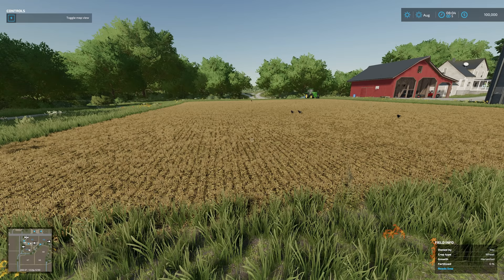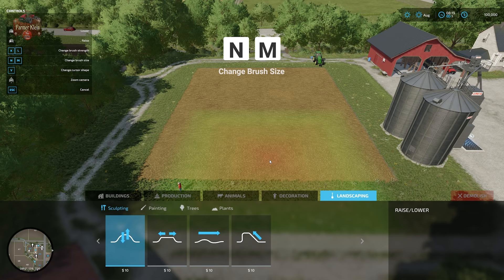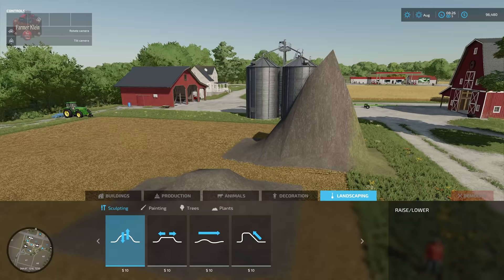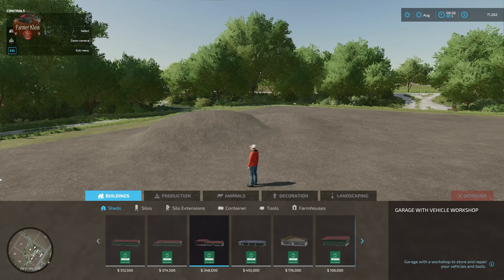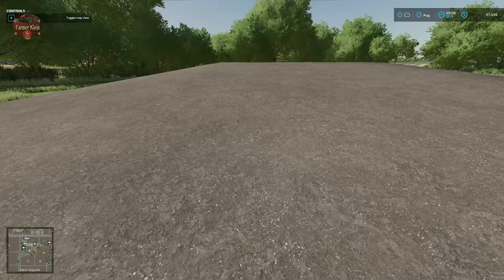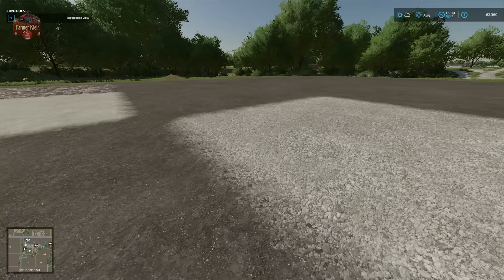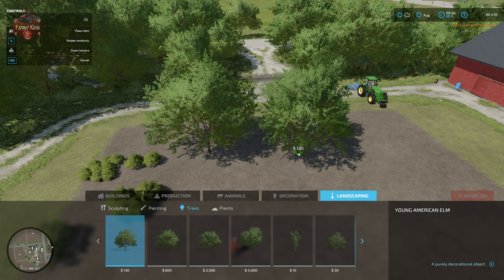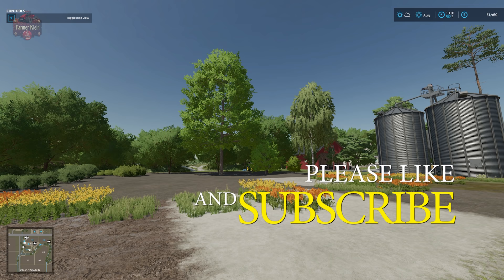Landscaping Basics in Farming Simulator 22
Curious how to use the landscaping feature of the build mode in Farming Simulator 22?  This video runs down the basics of what you need to know to create your own virtual masterpiece in Farming Simulator 22.  From chaning the elevation of the ground to painting ground textures and painting plants to placing trees.

Games and Online Game Stores

Epic Games
- Add this code to any purchase - FARMER-KLEIN